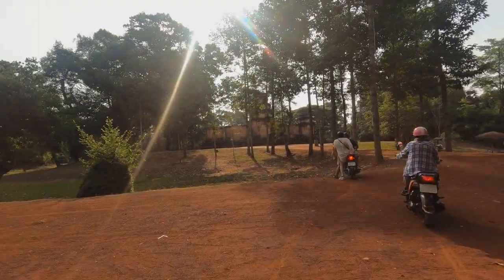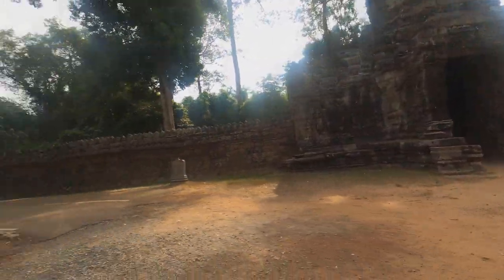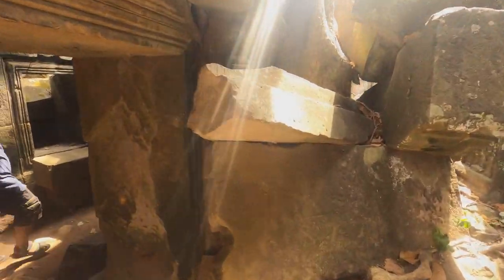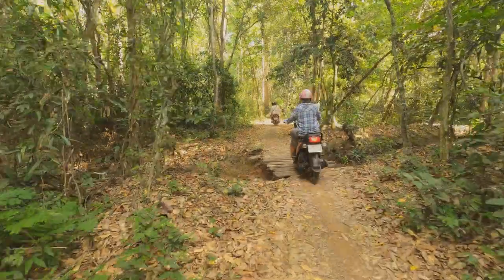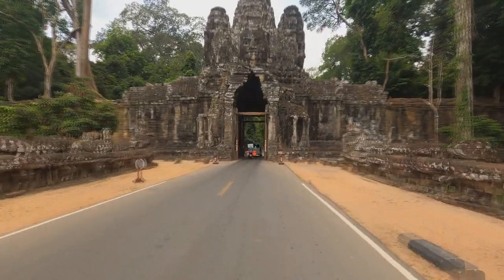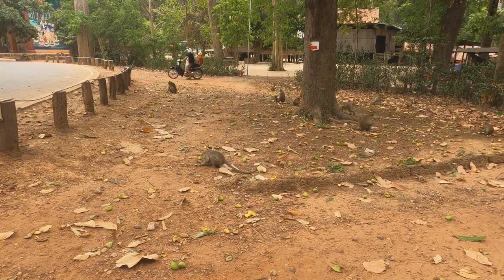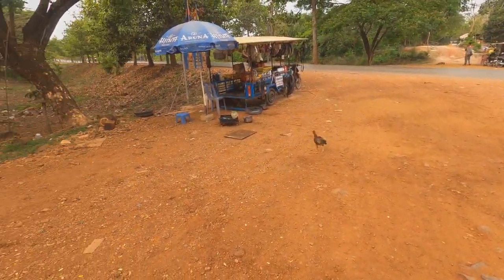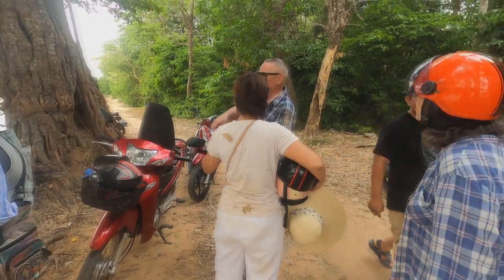Cambodian Scooter Adventure - Day 2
On day 2 we rode many more jungles, saw many more temples, watched some monkeys, and visited the hospital from too much adventure.  And that's only the beginning.  This is a MUST SEE video.